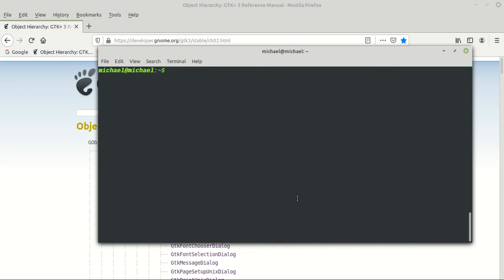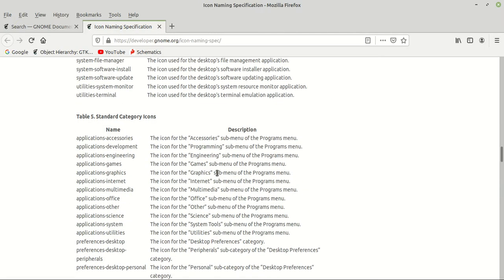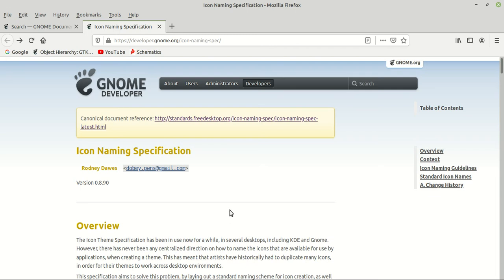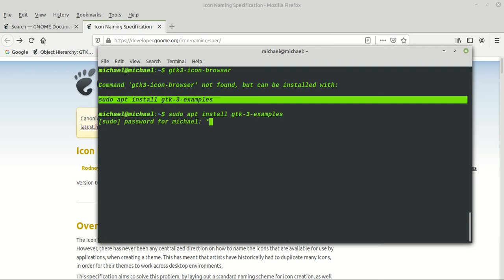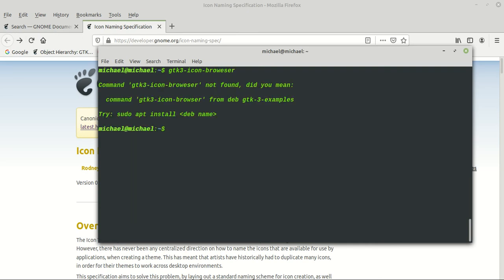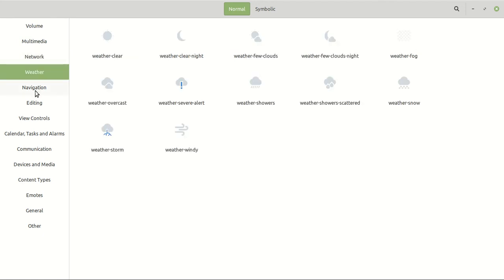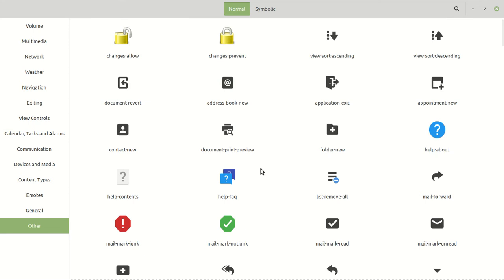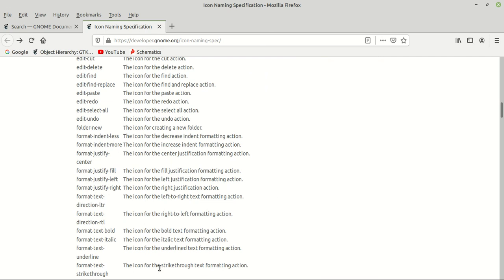GTK3 CSS C Language Tutorial 115 Gtk-Icon-Browser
If you need to find a way to not just see icon names, but also their graphics as well, then this is what you need. - -